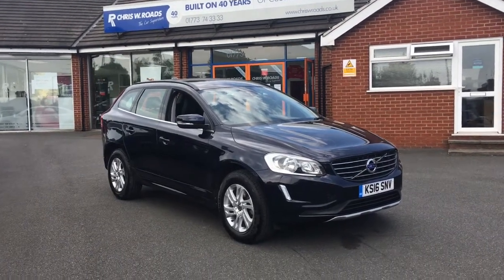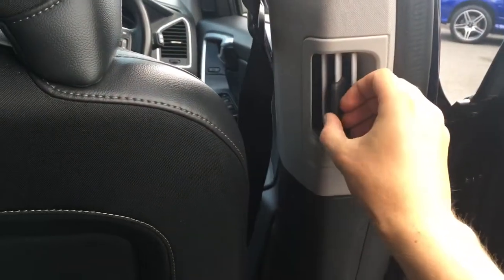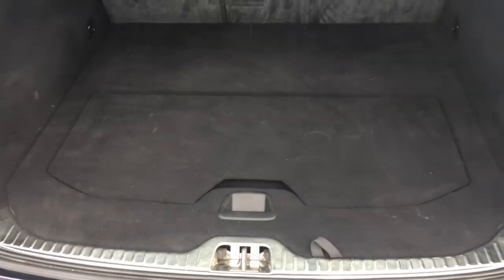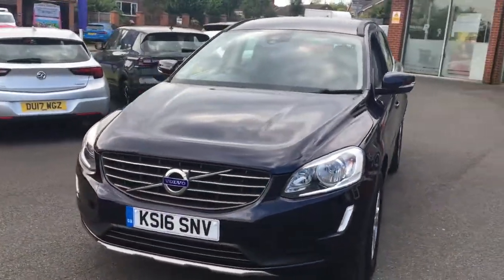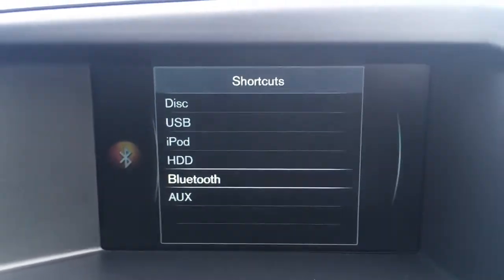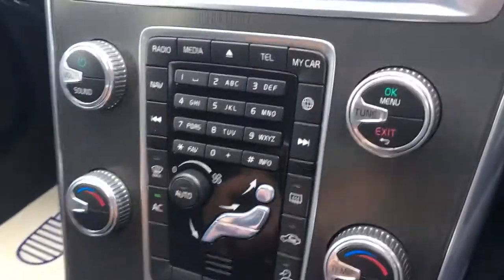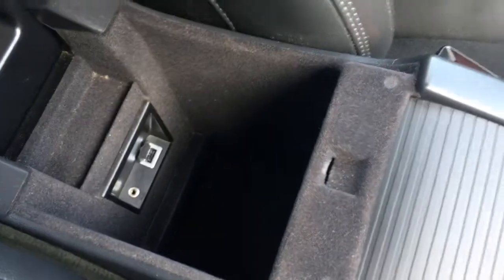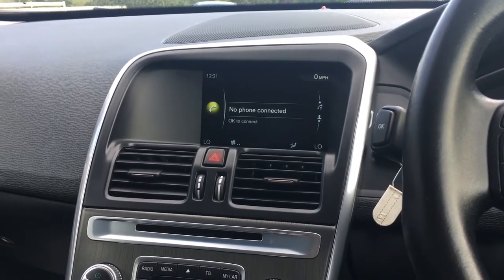Volvo XC60 2.4 D4 SE Nav AWD 187 bhp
An exterior and interior overview of the Volvo XC60 D4 SE Nav.